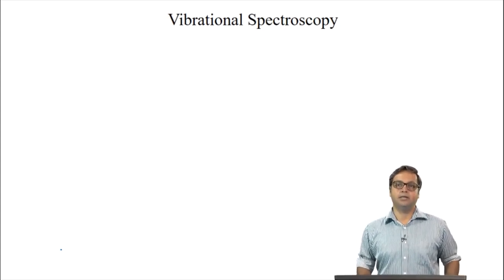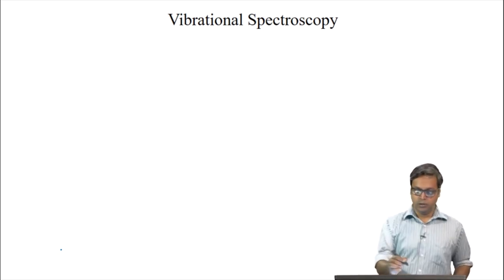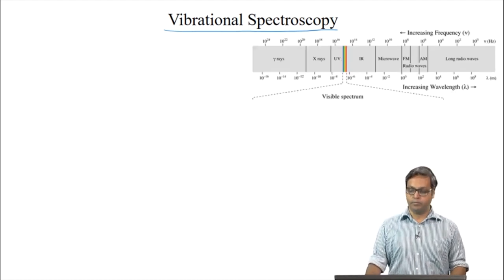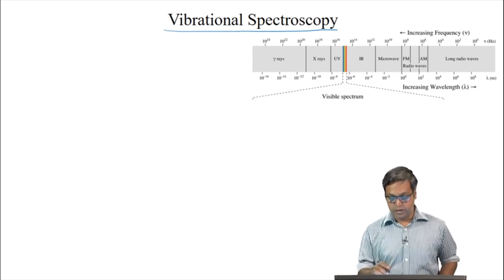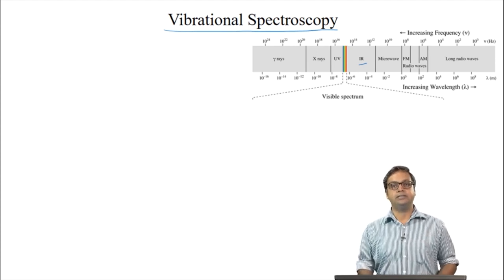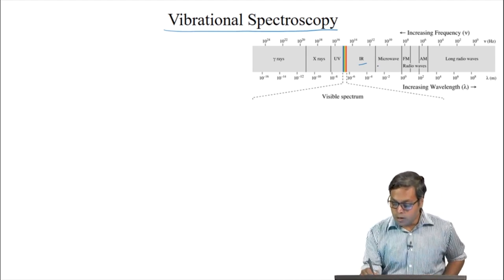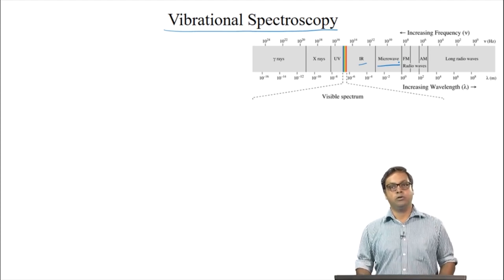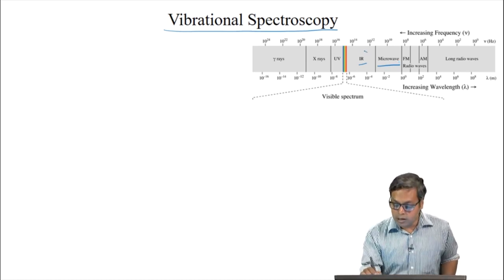Simple Harmonic Oscillator